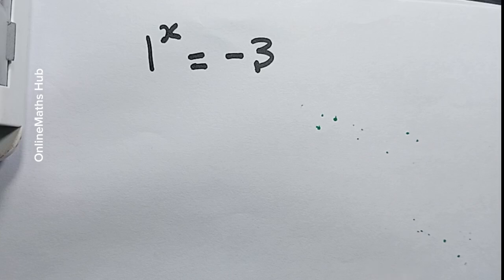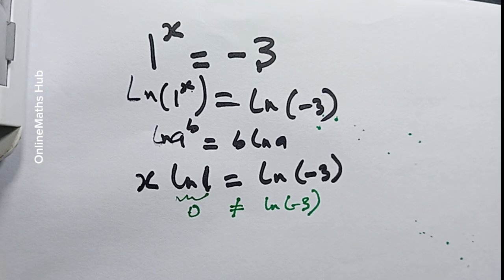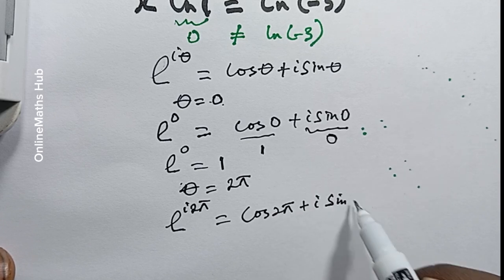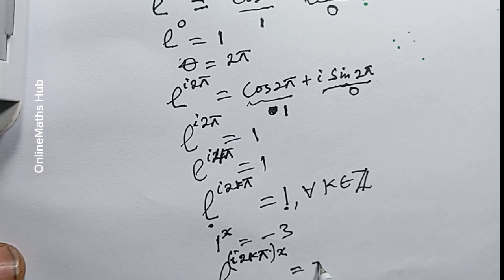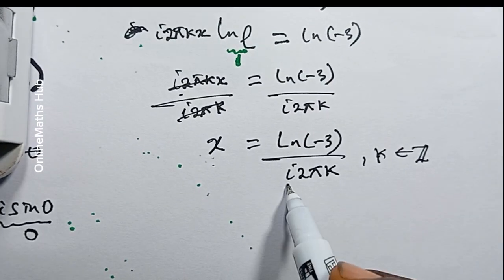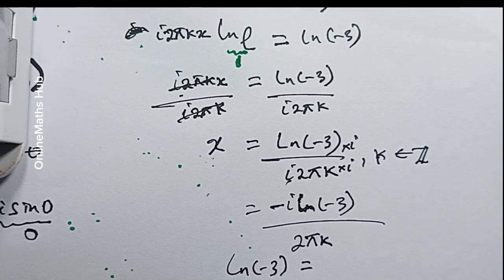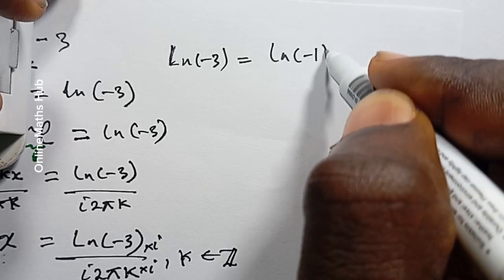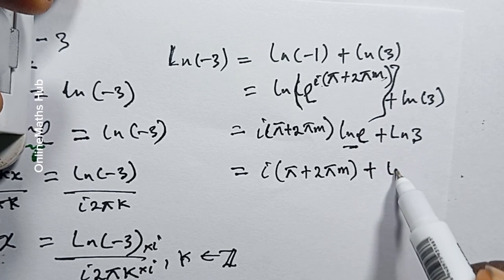Interesting Solution To this Insane Math Problem | See what i got🤔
Can you crack the code and solve this mind-blowing math problem? In this video, we're putting your math skills to the test with an insane math problem that will blow your mind! The challenge is to find the value of x, but be warned!

Take out your pens, pencils, and calculators, and get ready to exercise your brain. Can you solve it before the answer is revealed? Give it a try and see how you stack up against others who have attempted this math puzzle.